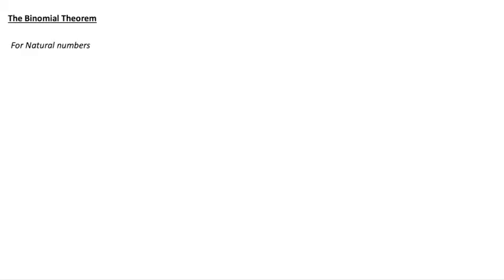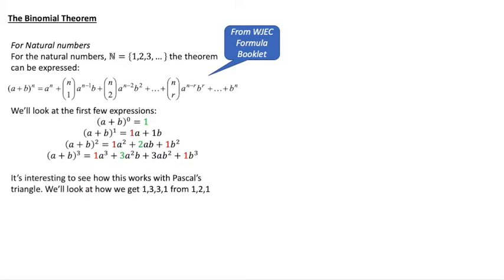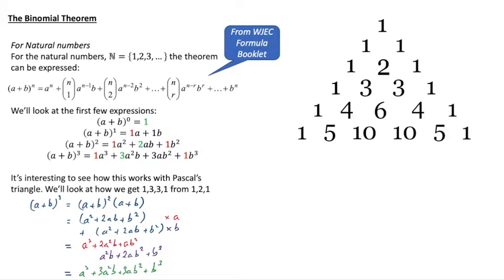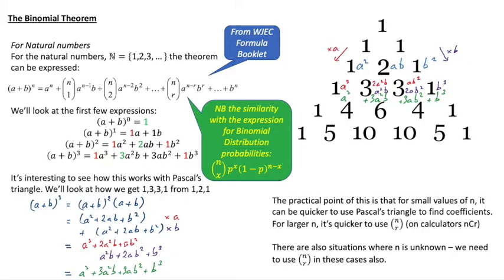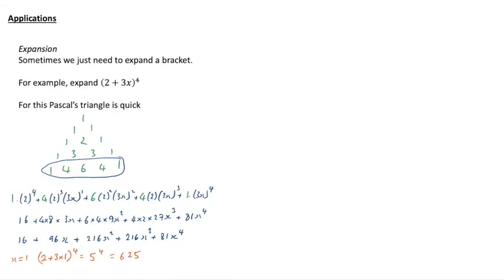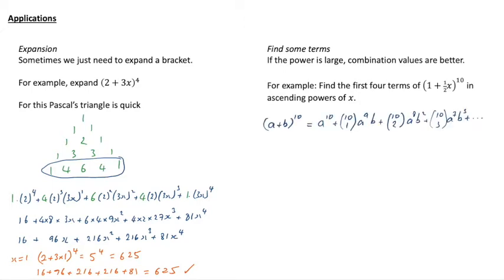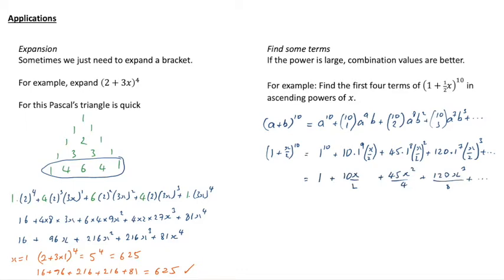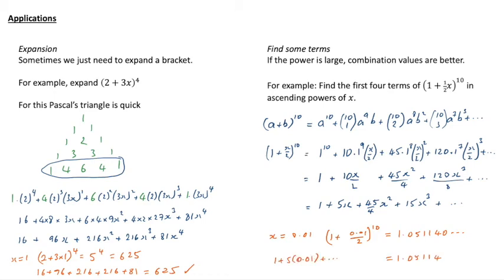M2 1 4a 2 The Binomial Theorem